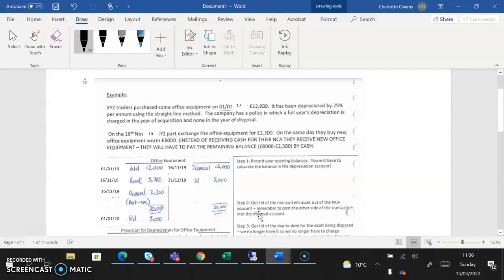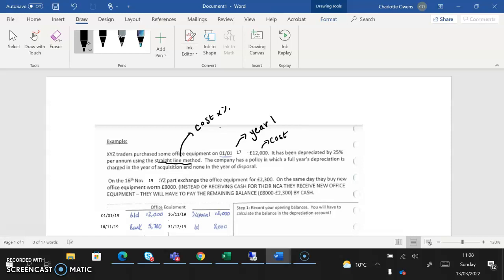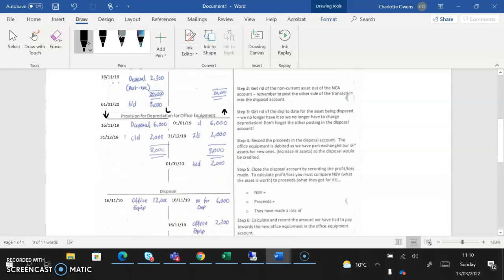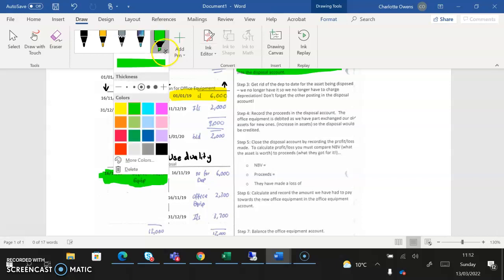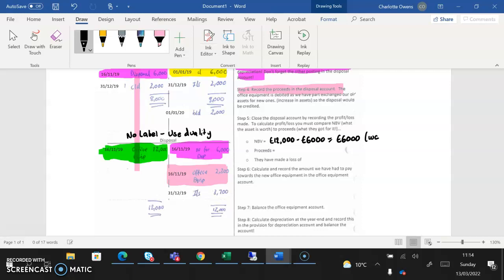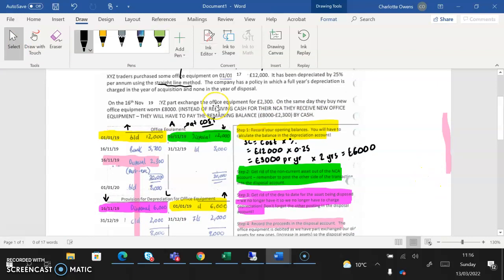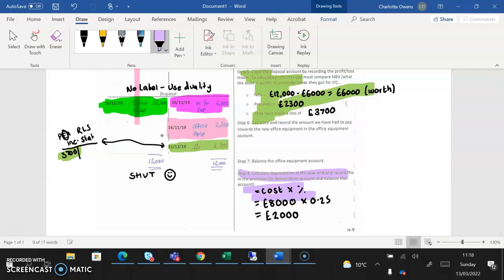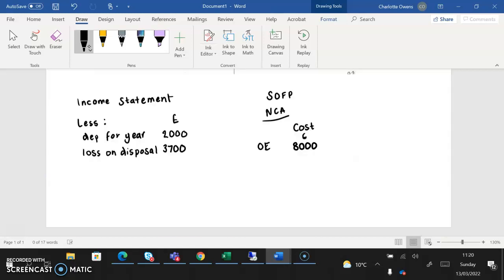Part Exchange of NCAs